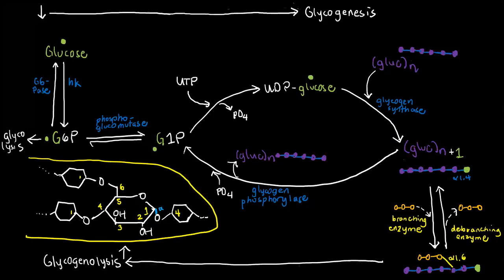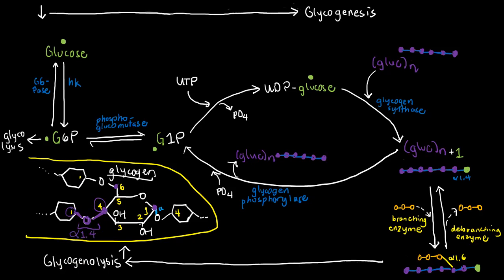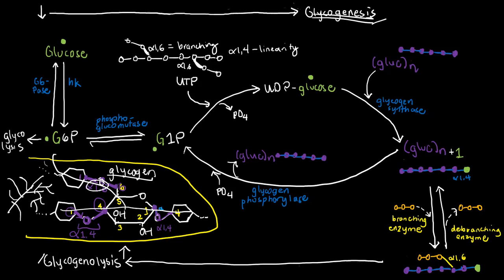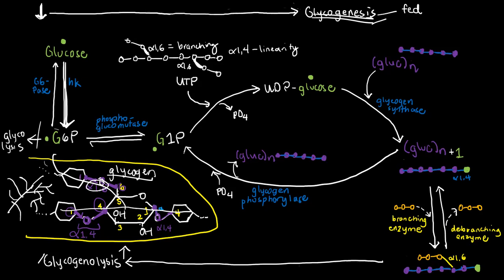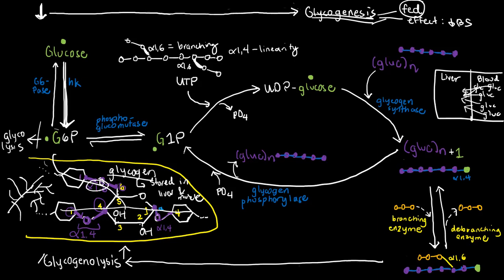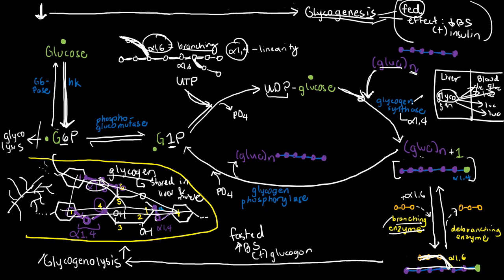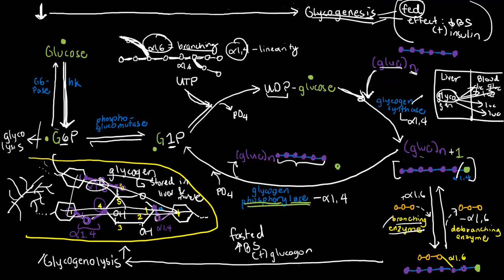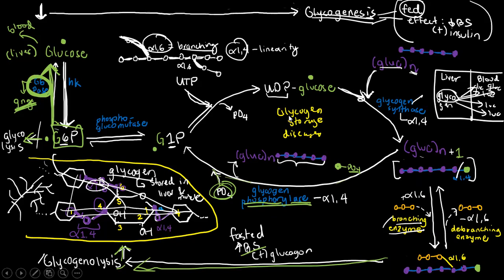BIOCHEM 41 - Glycogen Metabolism (Glycogenesis, Glycogenolysis)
The opposite pathways of glycogenesis and glycogenolysis are covered here, including context for blood sugar control.